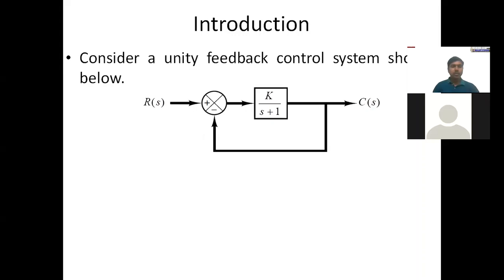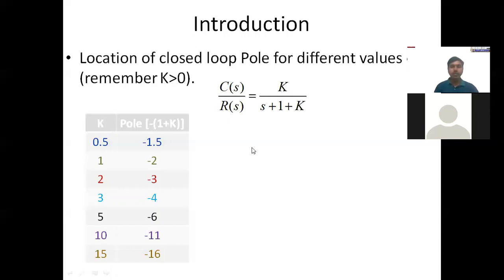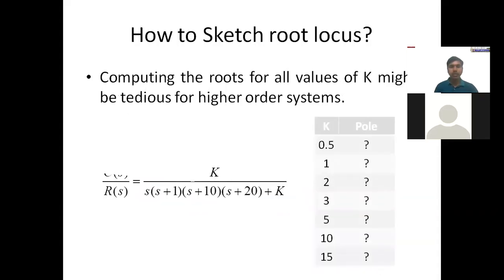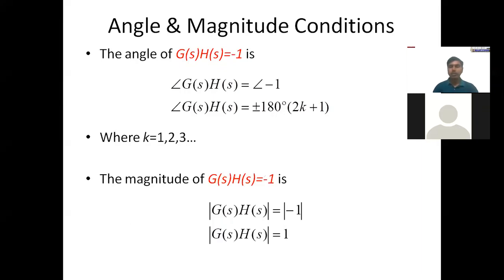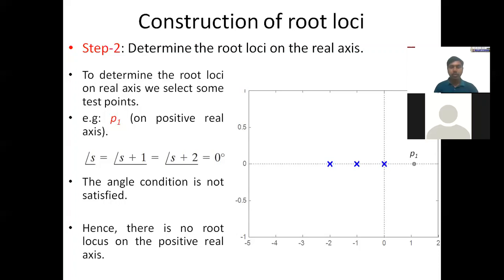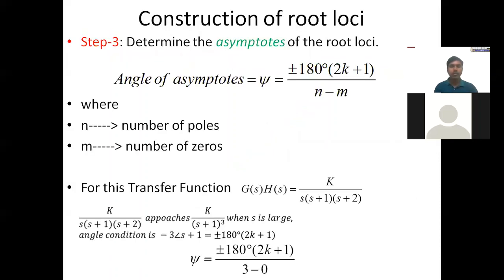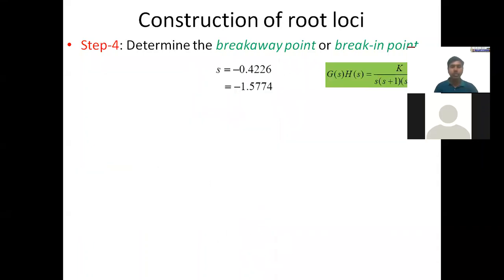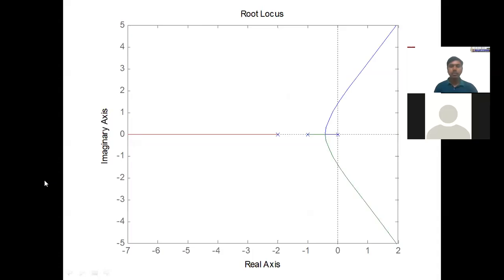Root Locus with problem